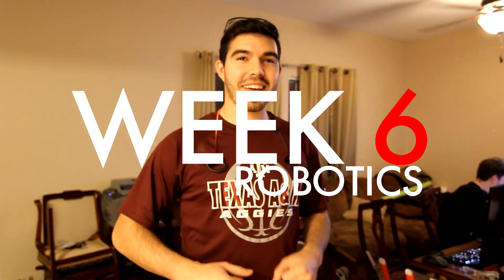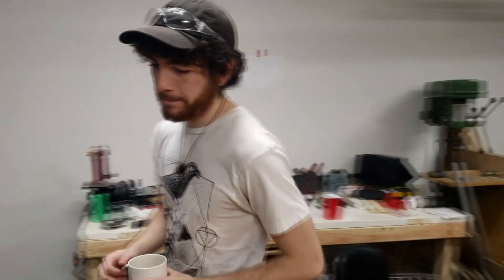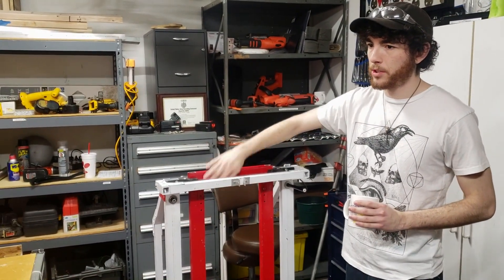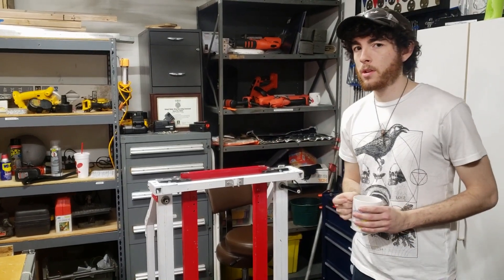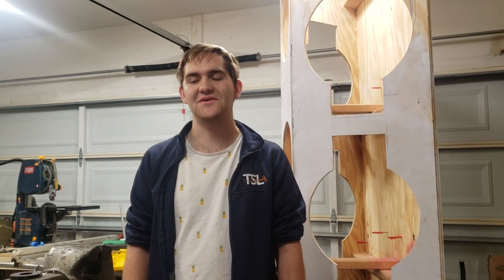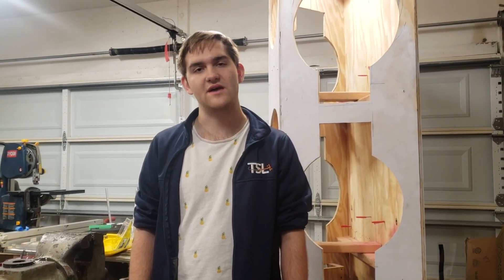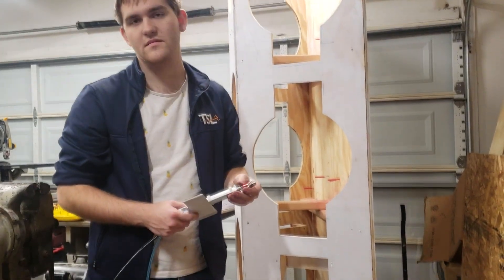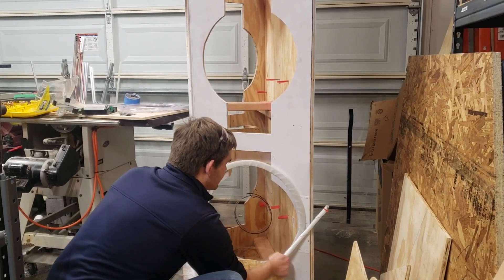Week 6 2019 Day 6 Update (Robots Done Quick/Ri3D)(Skip to 2:51 for useful ideas)